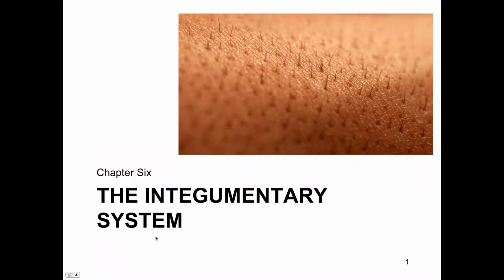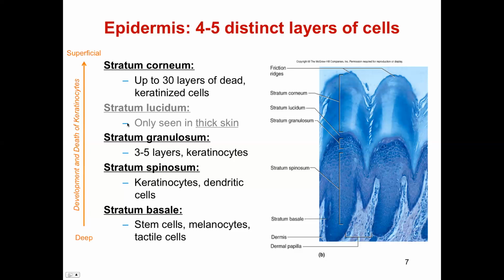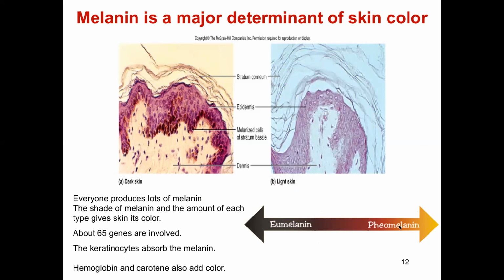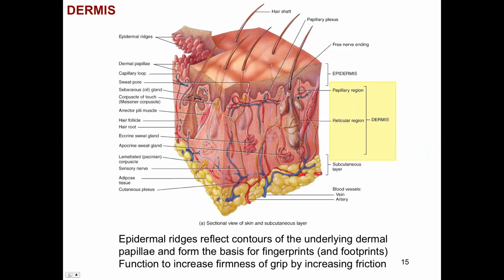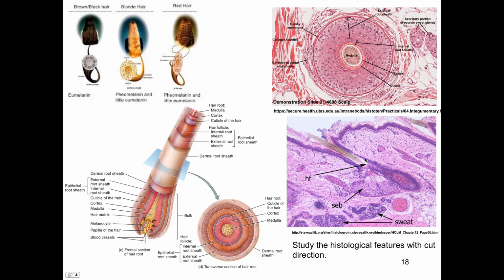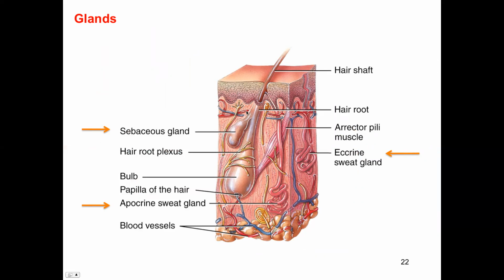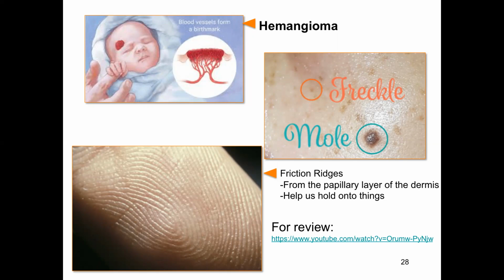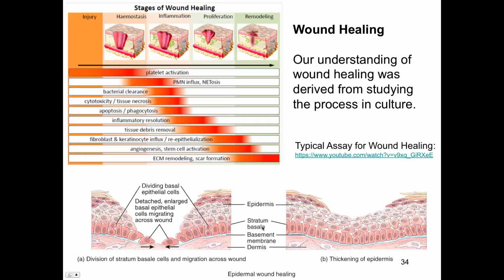Anatomy and Physiology - The Integumentary System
This video is Chapter 6 of an Anatomy & Physiology 1 course I taught. The purpose of the videos was to give my students a chance to hear me talk through the in-class materials again to help them with their studies. The course was based on Anatomy & Physiology: Unity of Form and Function, 9th edition, by Kenneth Saladin but the session really combines elements from all the A&P courses I have taught.

The topics from this chapter include the functions of the skin and how the structure is related to function, the histological structure of the epidermis, dermis, and subcutaneous tissue, why the skin has different colors, common skin markings, the five types of cells found in the epidermis and how they are arranged in the zones of the epidermis, the life history of a keratinocyte, the histology of a hair and its follicle, the structure and function of nails, the two types of sweat glands, including structure, function, and location, the structure, function, and location of sebaceous, ceruminous, and mammary glands, the three most common forms of skin cancer, the ABCD rule for skin cancer, the three classes of burns and the priorities in burn treatment. I hope this helps your studies.